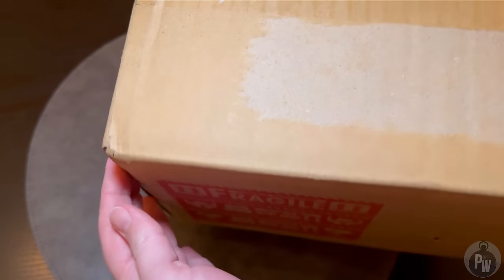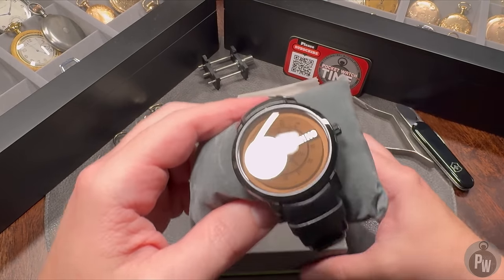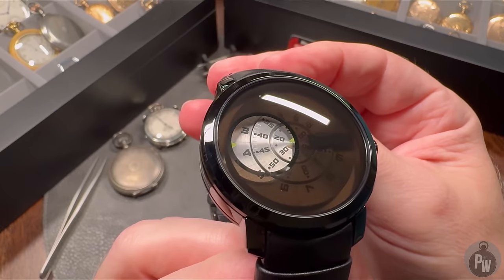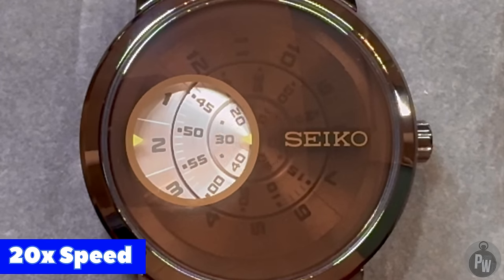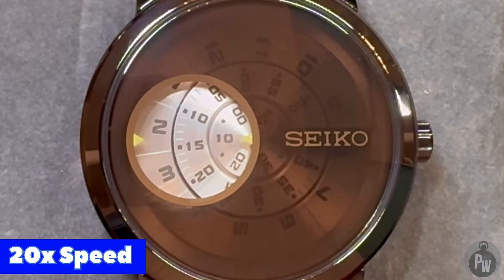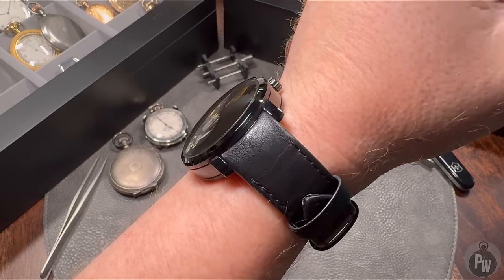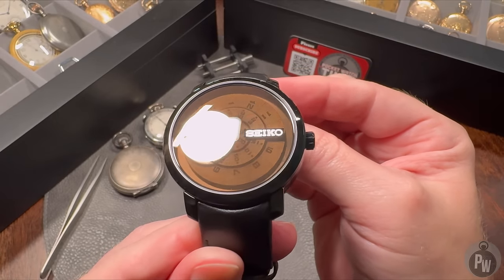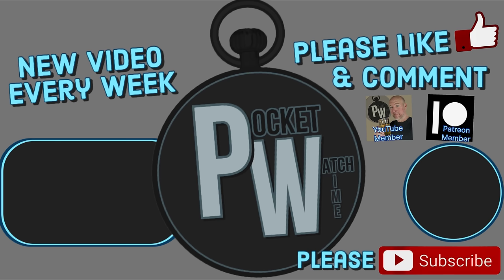Discus Burger SCBS007 by Seiko — Moving Design Series — Urwerk Style meets Rolex Quality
￼I’m absolutely thrilled to present a mini-GRAIL I’ve been looking for for a very long time (or at least one member of this particular series). This is the Seiko SCBS007 from the Moving Design Series. This special watch is nicknamed the Discus Burger. This particular model is the black DLC version with a black frosted crystal.

Promotional Links:

My Favorite G-SHOCK

Aaron Stark’s “Disrupting Time”

CIGA Design : Z-Series (Titanium)

(great straps for Panerai, MoonSwatch, & more)

(great straps for Tudor Black Bay 58)

Winders

Mozsly Double Winder

Random